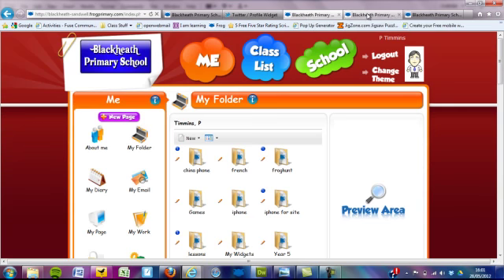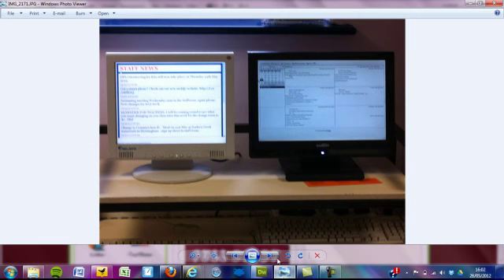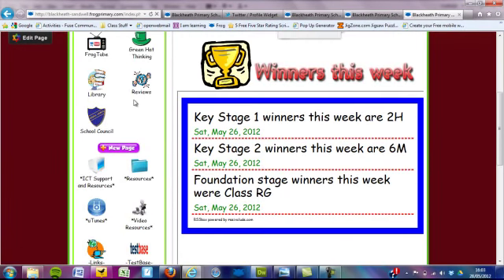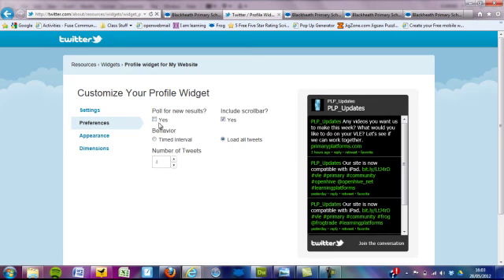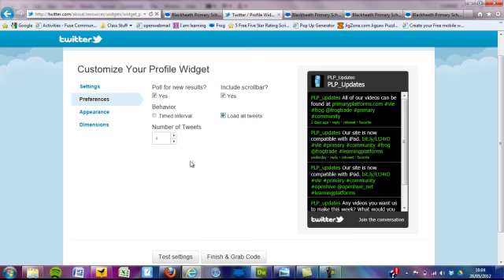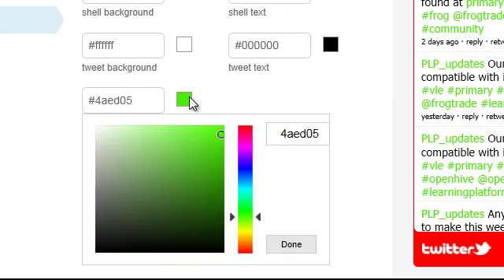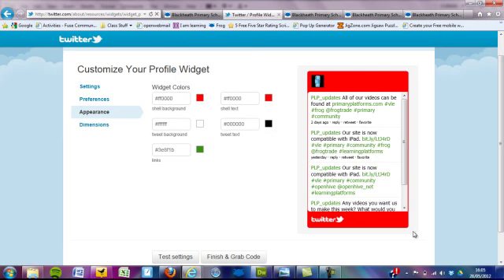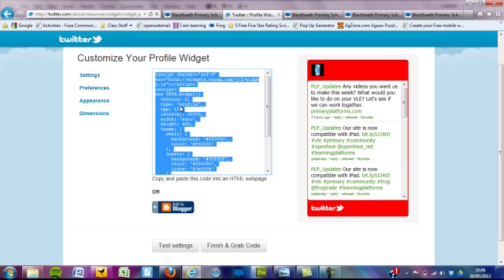how and why to create a twitter widget